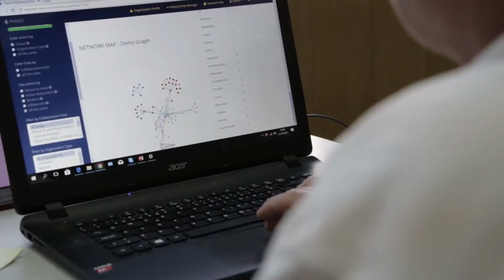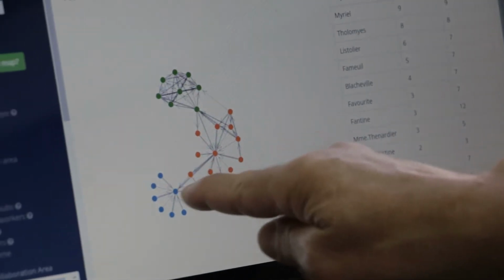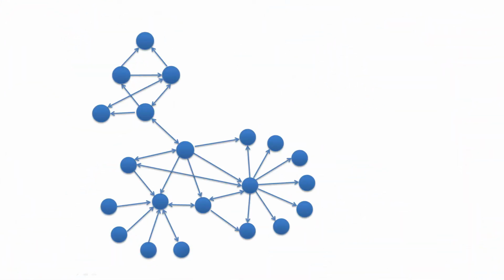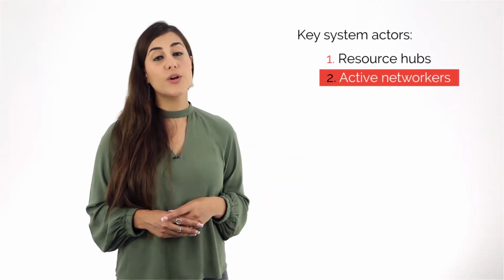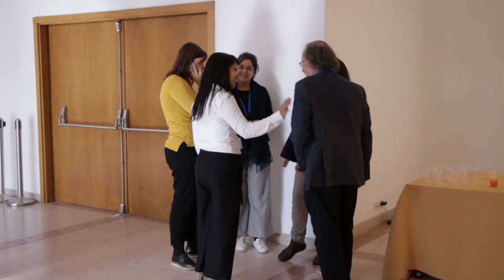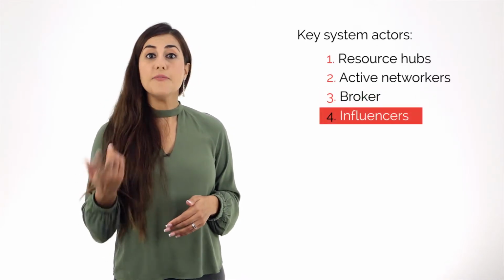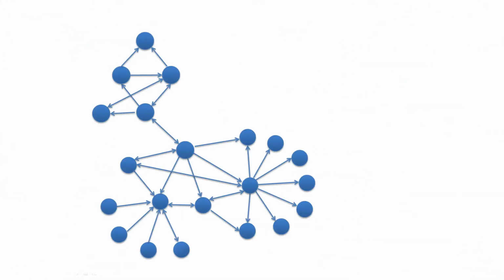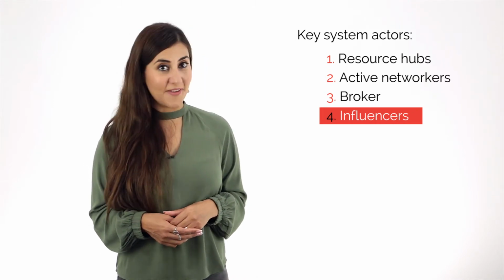Lesson 18: Key system actors and system dynamics